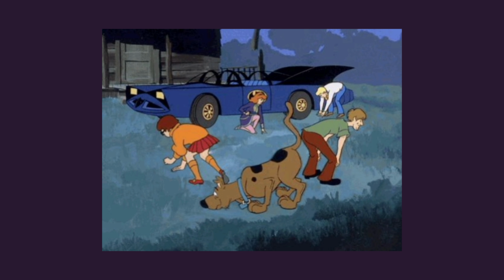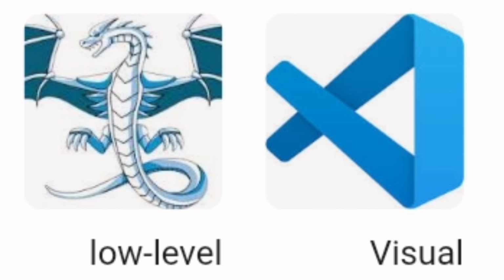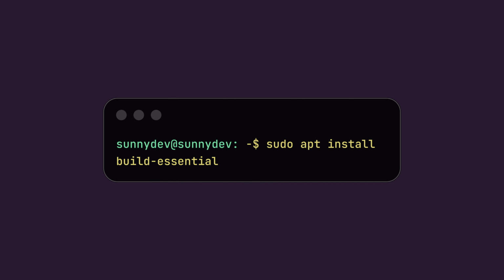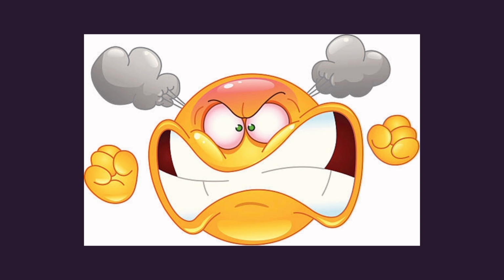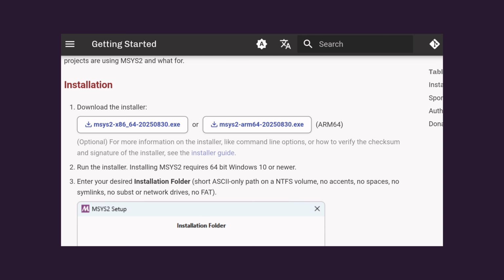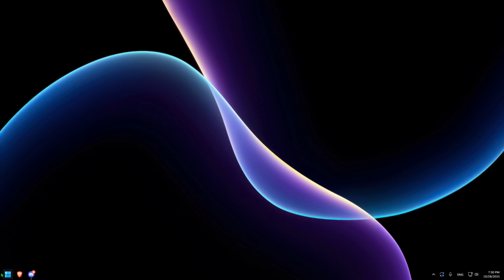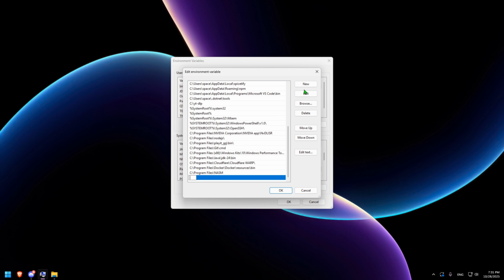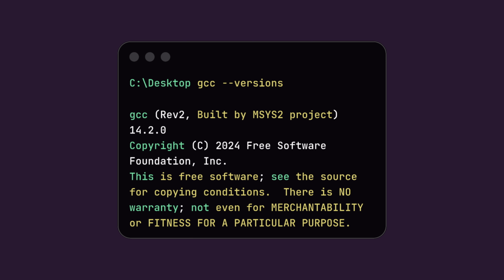C/C++ Learning Series Episode 1 | Setting up C/C++ Compiler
Hi! I’m Sunny 👋
Welcome to my coding channel, where I make beginner-friendly and project-based tutorials to help you learn programming step by step.

💡 What you’ll find here:
• Clear explanations of coding concepts
• Real-world projects you can actually build
• Tips and tricks to level up your coding skills

📌 My content is only available on YouTube — I don’t have other accounts.